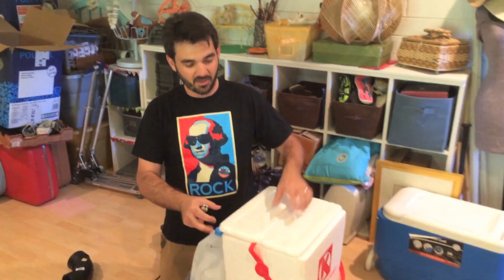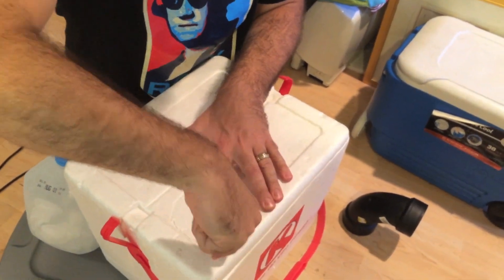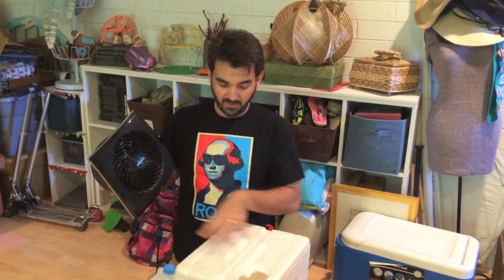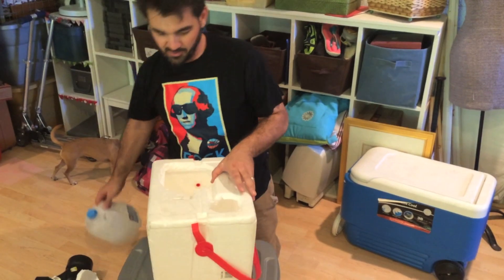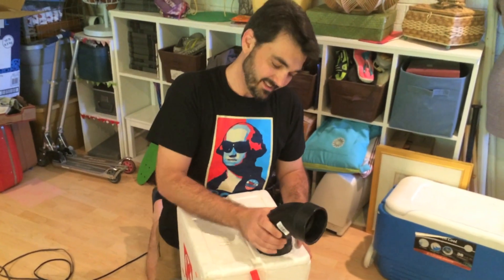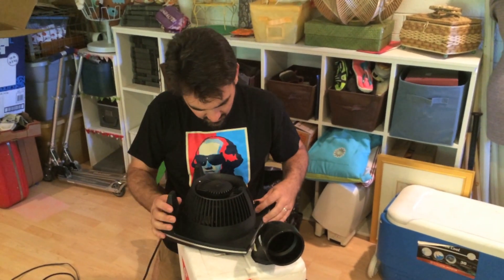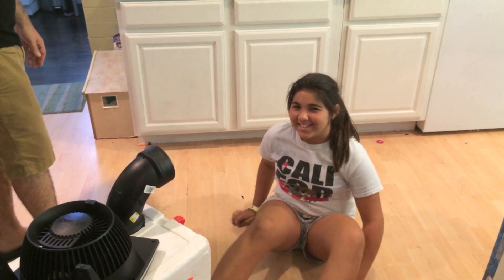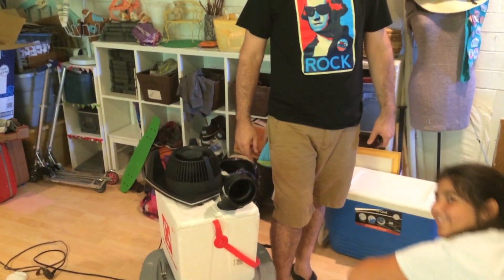How to Make a Homemade Air Conditioner Today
TodayInAZ.org gives parents simple daily actions to support education. Today, Anthony shows us how to build on the STEM education (science, technology, engineering, and math) skills your child is learning in school to make a homemade portable air conditioner.